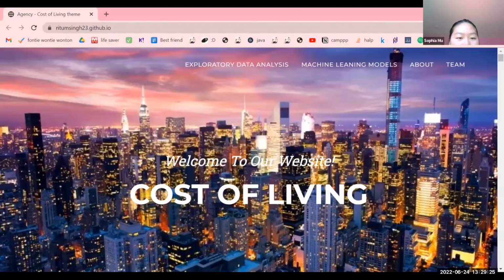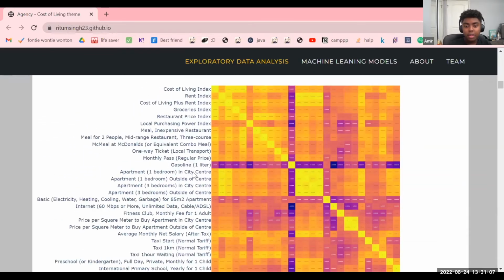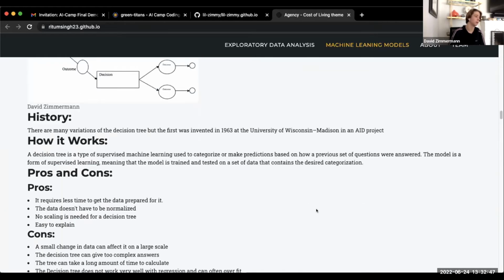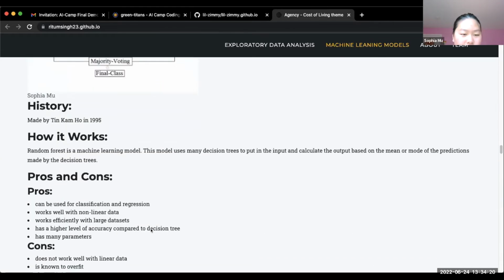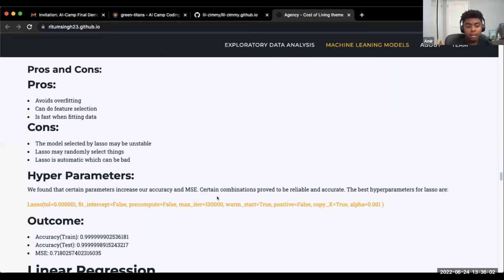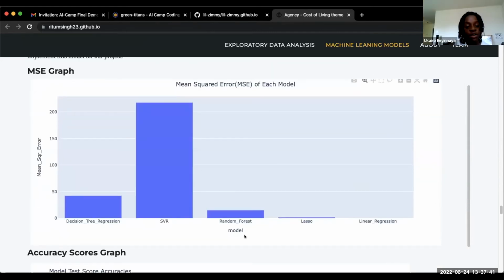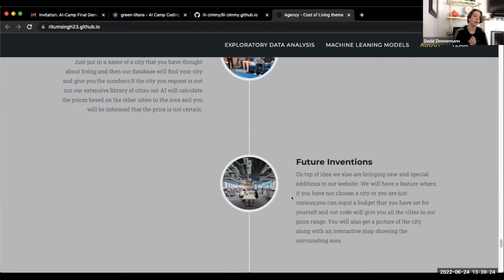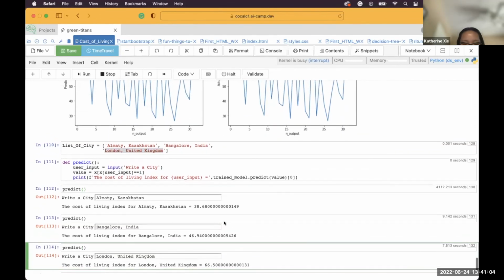AI Determines Cost of Living | AI Camp 2022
Our 2022 AI Camp students used data science to determine the cost of living in certain areas.

Product Created By:
- Sophia Mu
- Amir Ray
- Katherine Xie
- David Zimmermann
- Nne Ezi Okike

Instructors:
- Ritum Singh
- Harsh Harwani